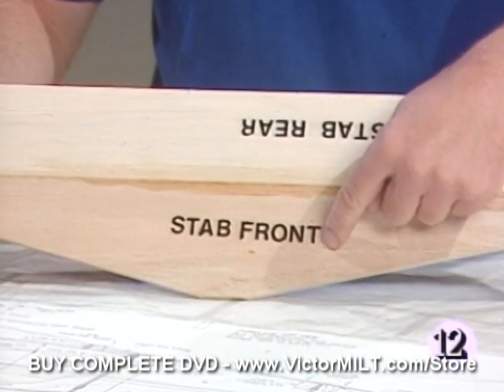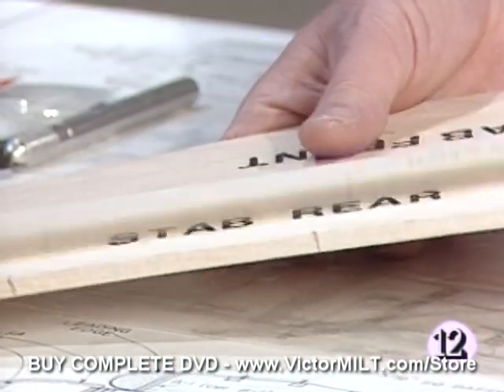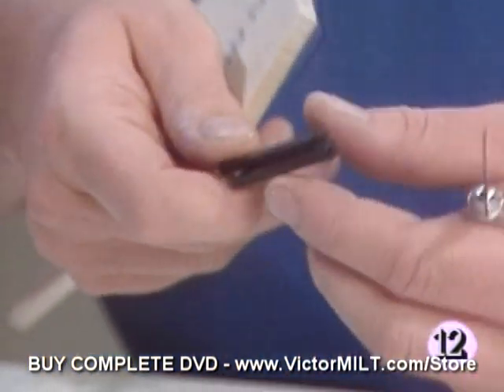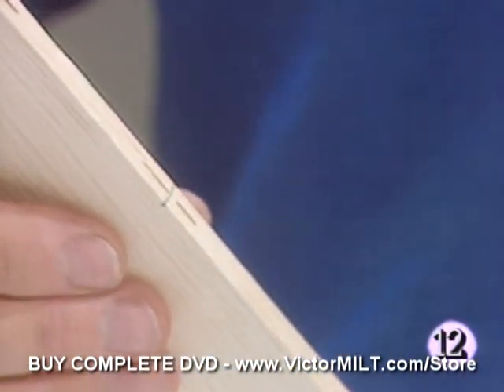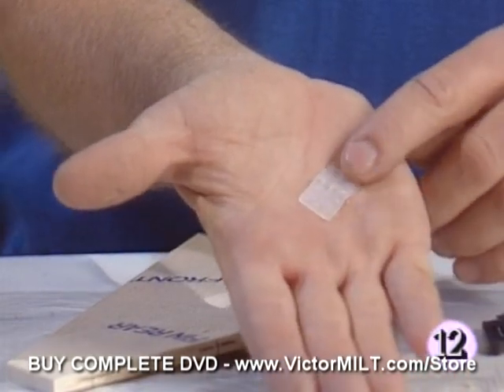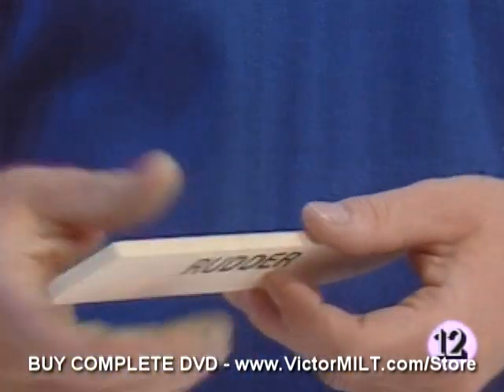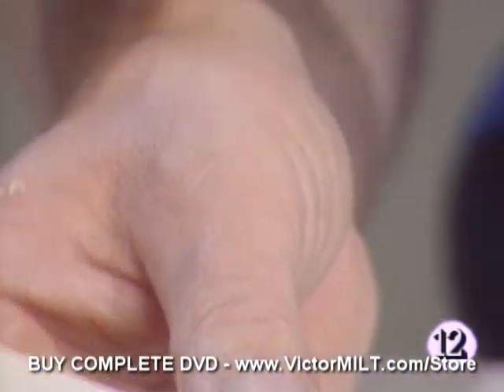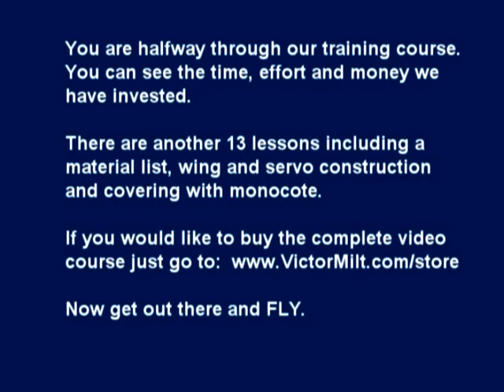12 Build Fly RC plane Tail Feather construction